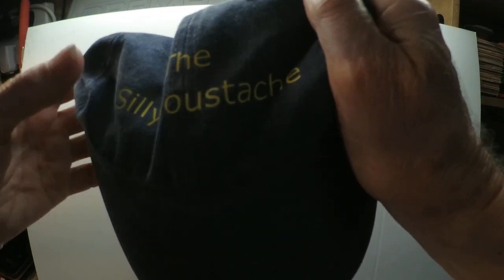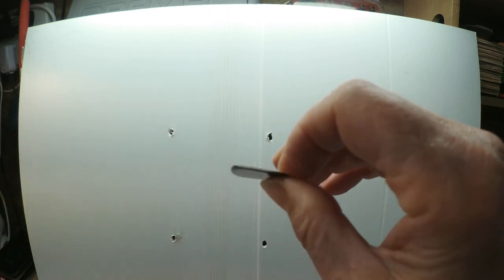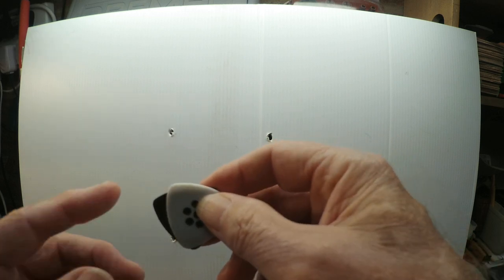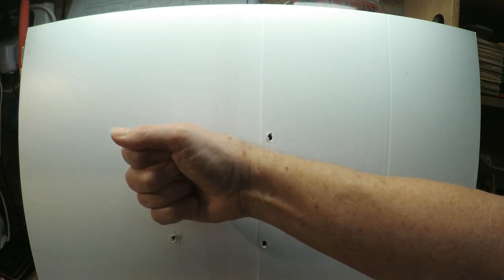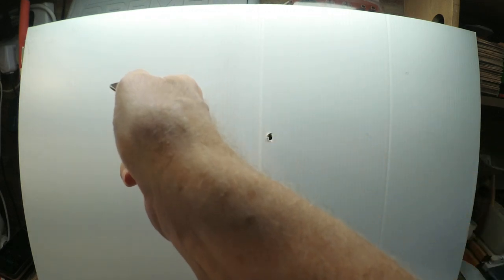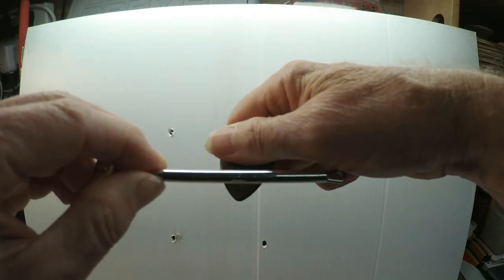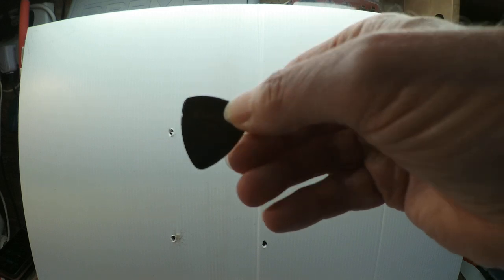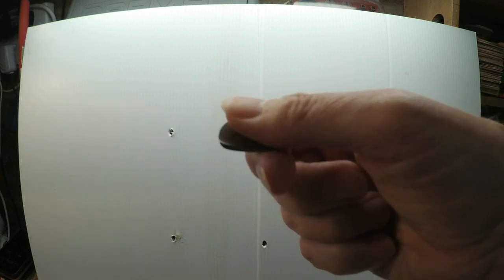Guitar picks - My pick holding method.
This was prompted by conversations with some of my "Zoom" clients and by frequent questions on various Guitar related fora.

There are, of course, many other brands and options for guitar shapes, thicknesses and materials but this is not really a review of them, just about holding the things. I hope that it may help some folks (It did take requite a LOT of takes!)